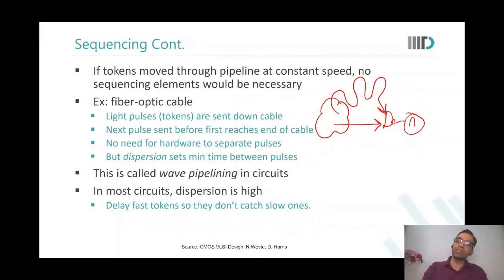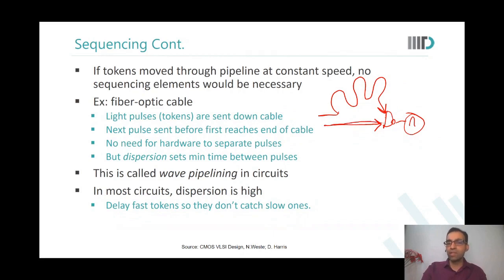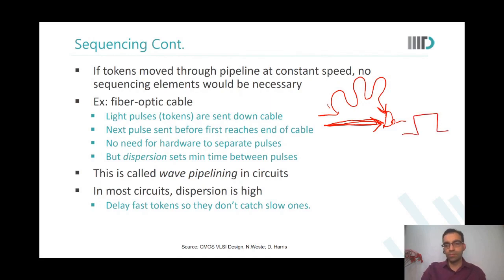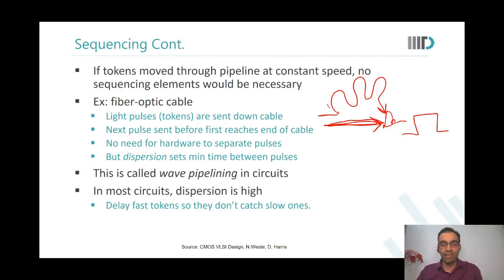Sequential Circuits | Part 1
In this video, following topics have been discussed:
• Combinational logic • Finite state machine • Pipeline • Mealy • Moore machine • Fibre optic cable • Sequencing overhead